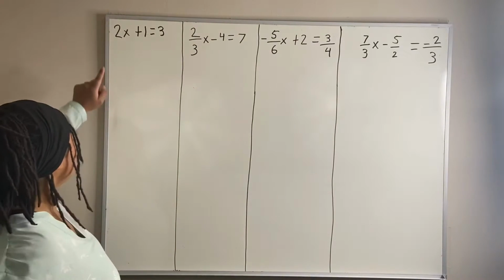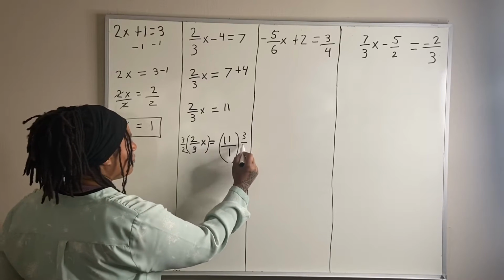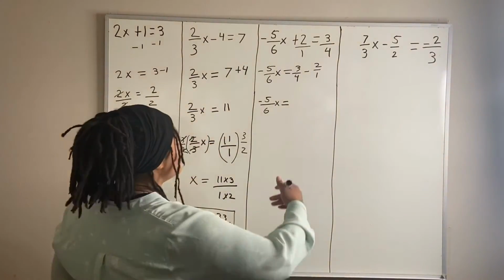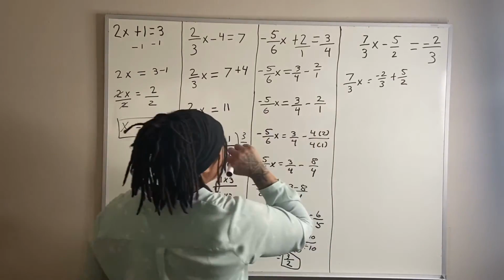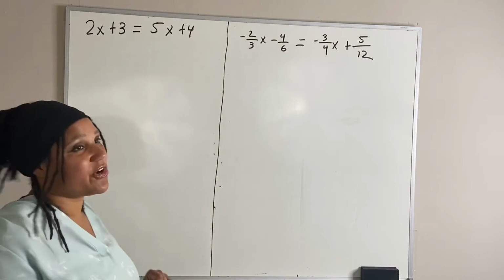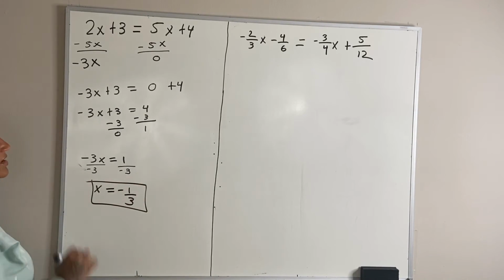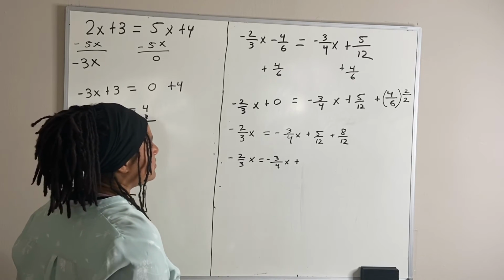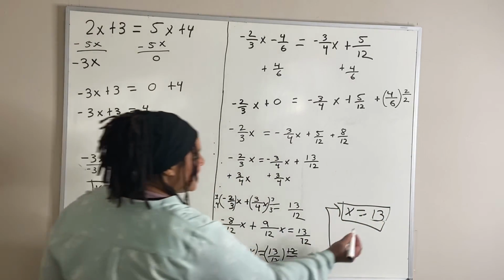How To Solve Basic Equations Part 3. Solve for x (MathAngel369)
This is How to solve Basic Equations Part 3. Solve for x using addition, subtraction, multiplication, and division.

Below are the links to part 1 and 2.

It is assumed that you already know how to add, subtract, multiply, and divide fractions. If you need a refresher, below are recommended videos:

Also, it will be useful to know how to reduce fractions to lowest terms and convert improper fractions to mixed numbers.
Below are suggested videos in case you need a refresher.